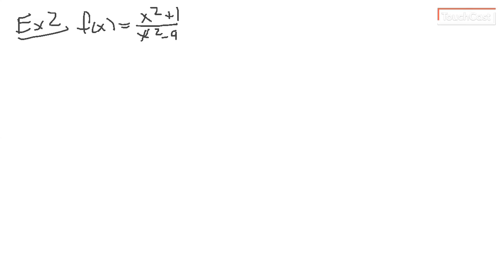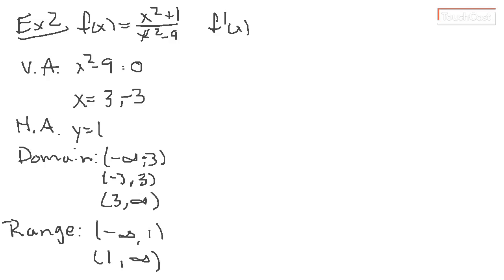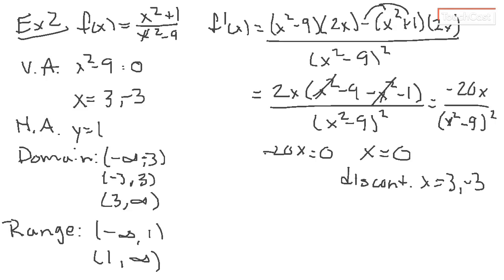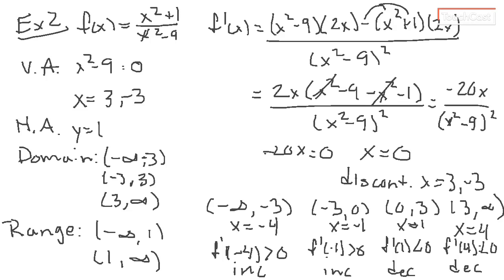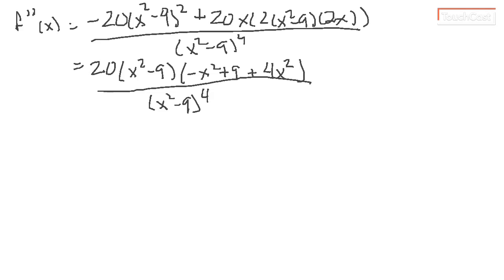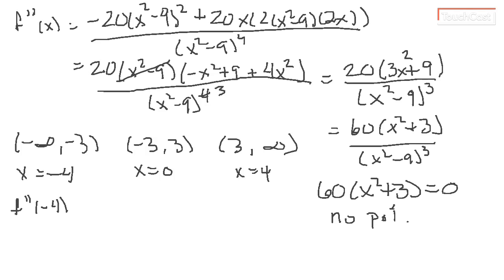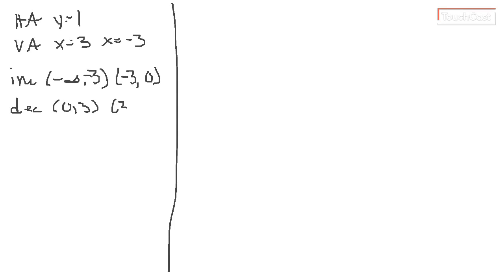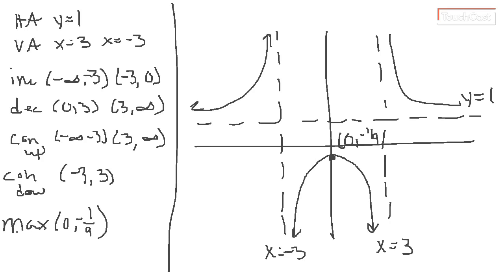Curve Sketching part 2